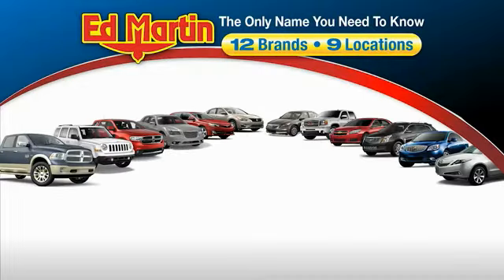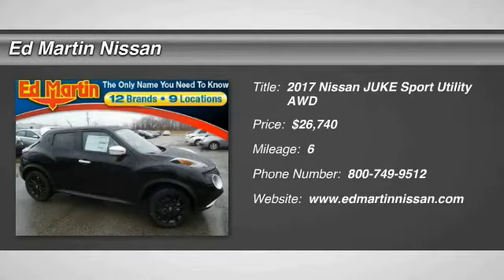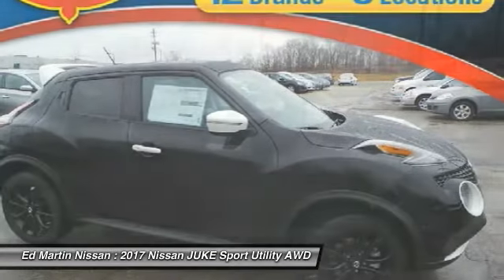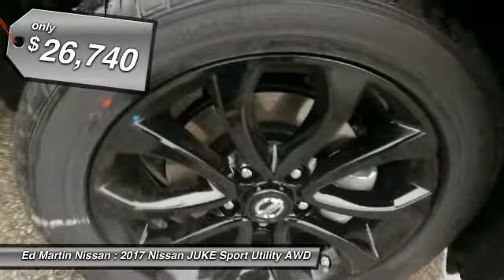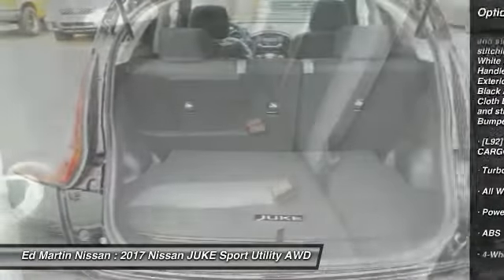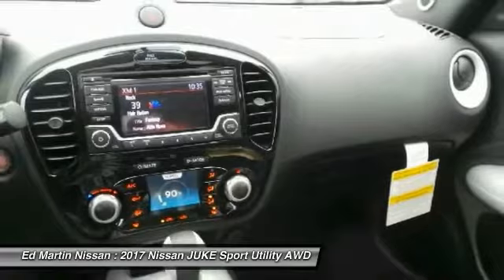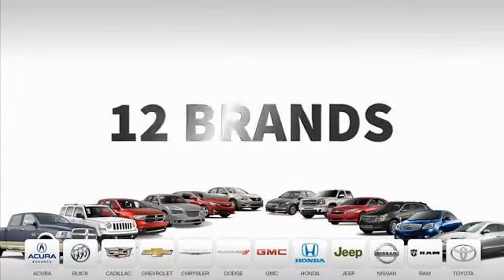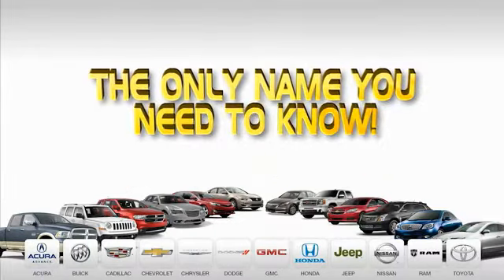2017 Nissan JUKE 1J1097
2017 NISSAN JUKE Indianapolis, IN
Stock# 1J1097

BACK-UP CAMERA, ALL WHEEL DRIVE, HEATED FRONT SEATS, BLUETOOTH, MOONROOF, MP3 Player, KEYLESS ENTRY, 30 MPG Highway, SAT RADIO, TURBOCHARGED, ALLOY WHEELS!.
Includes college grad/Military program. SPECIAL LEASE AVAILABLE!.